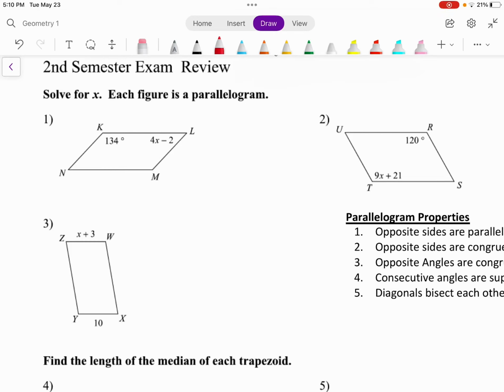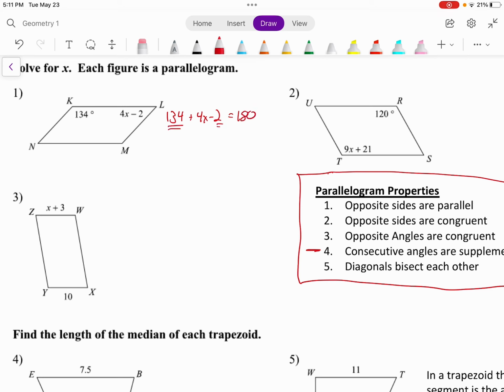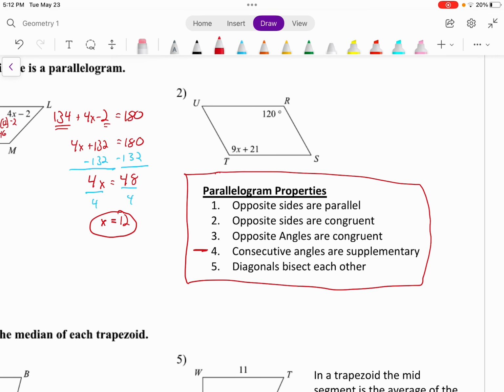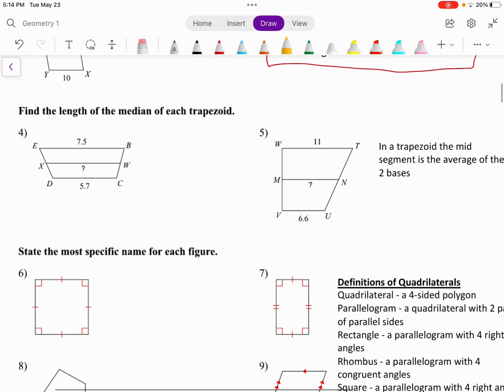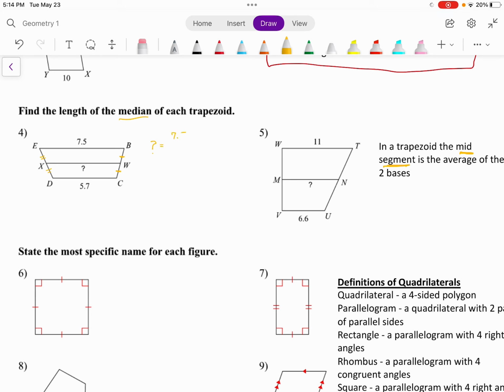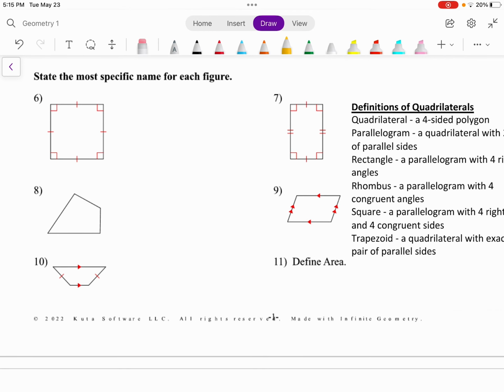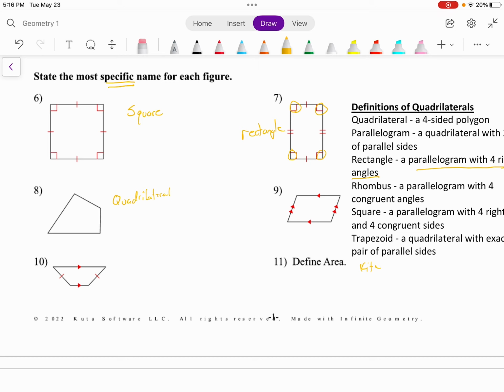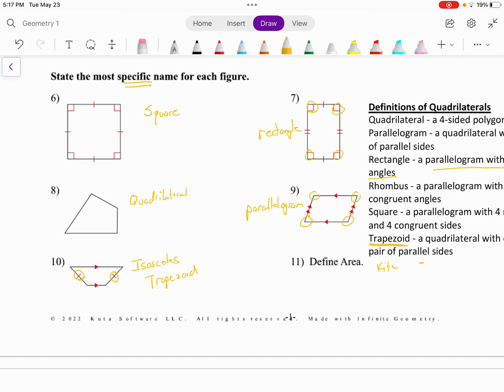Geometry 2nd Semester Exam Review Page 1